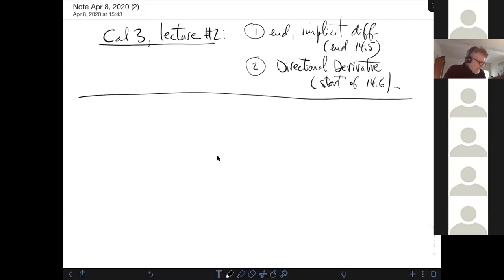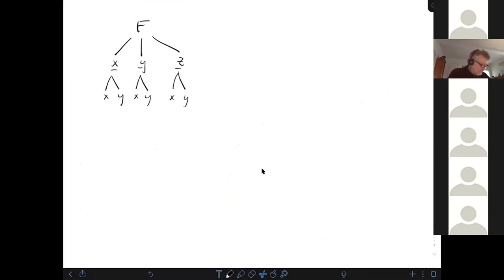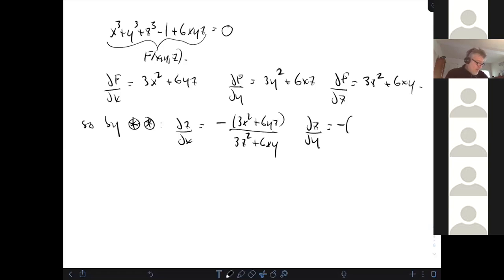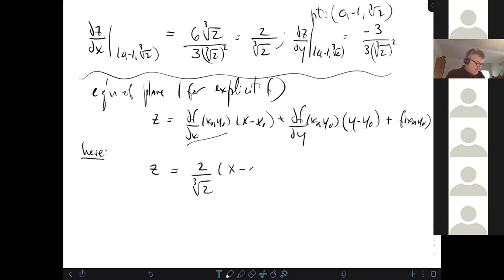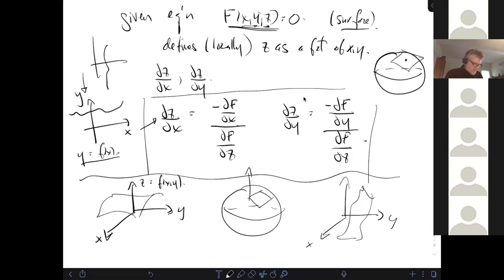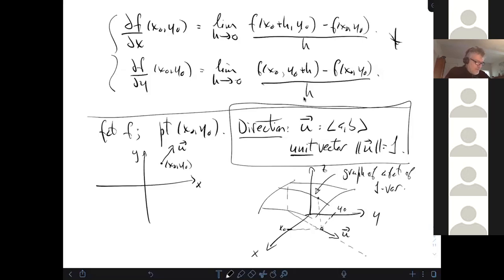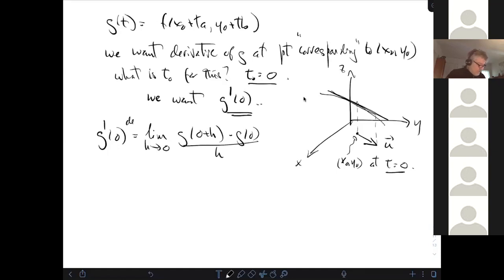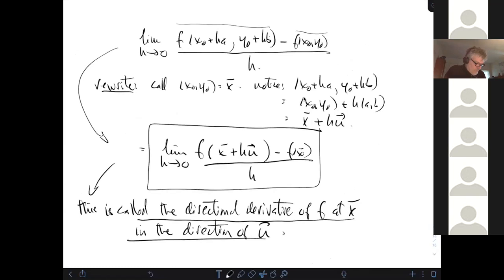Cal 3 Lecture 2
Implicit Differentiation (3 variables)
Directional Derivative (start)